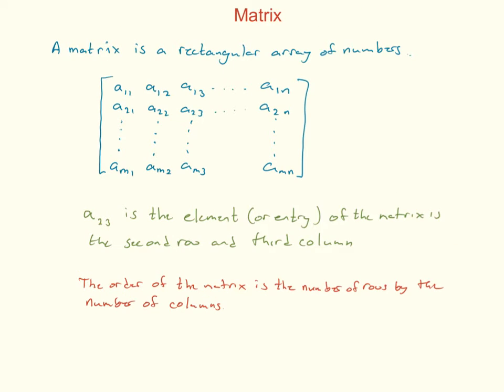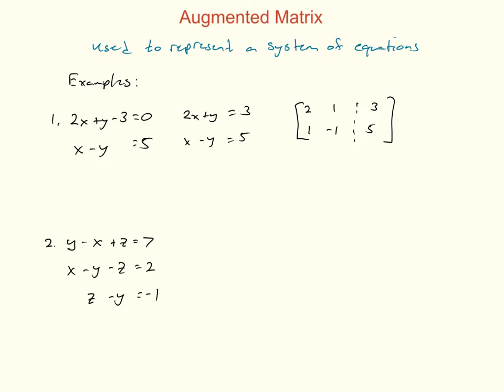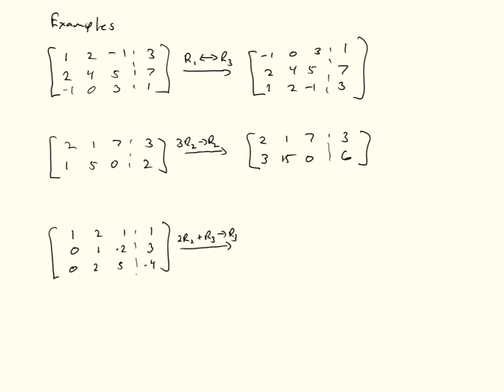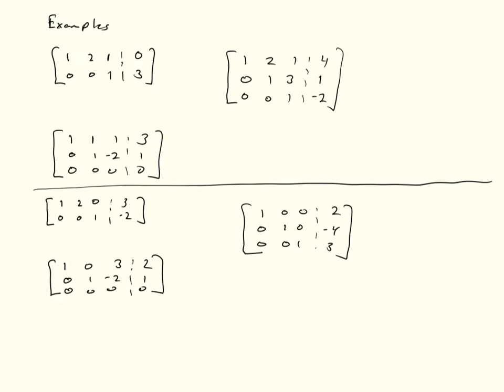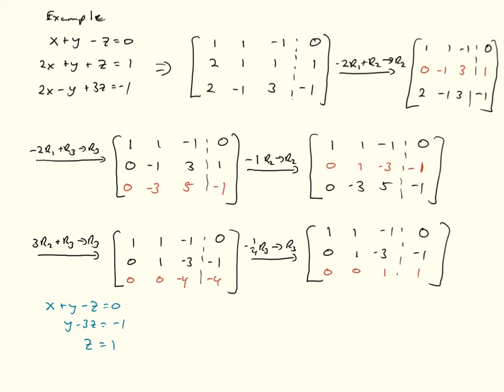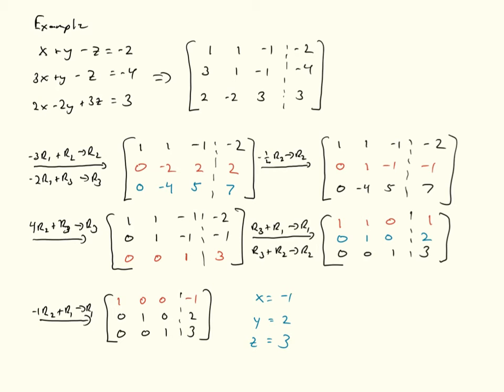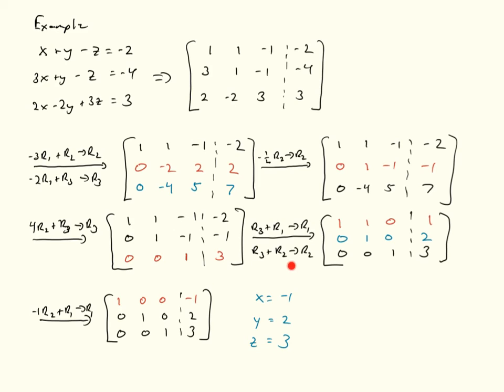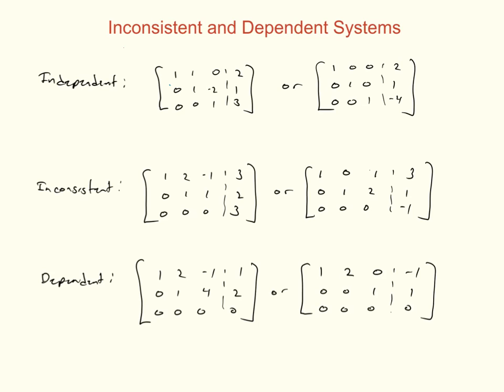8.3 PC Solving Systems with Matrices